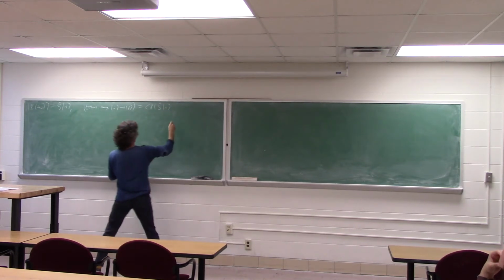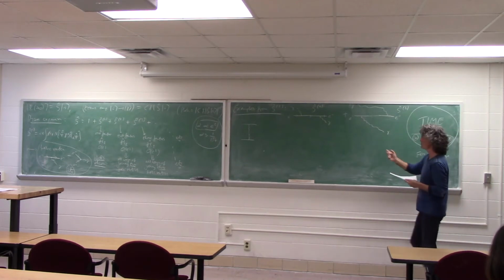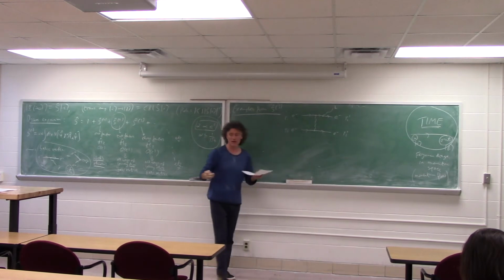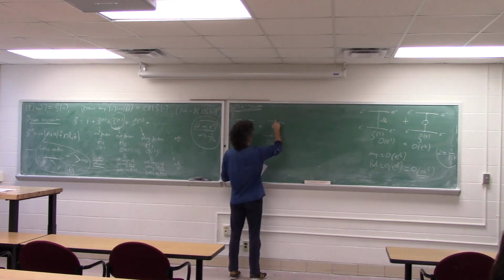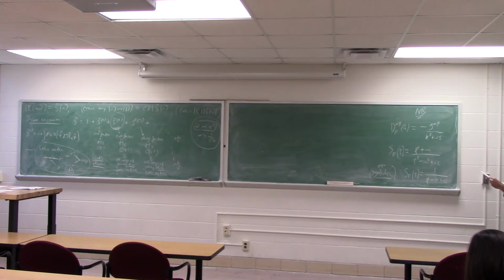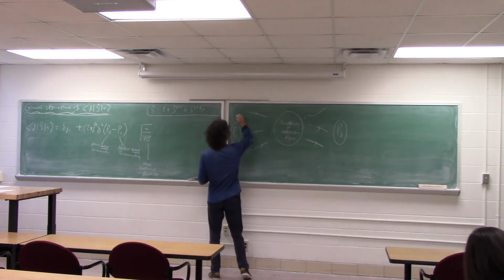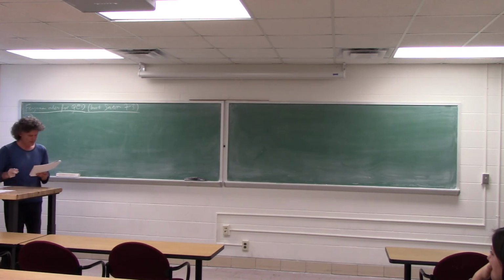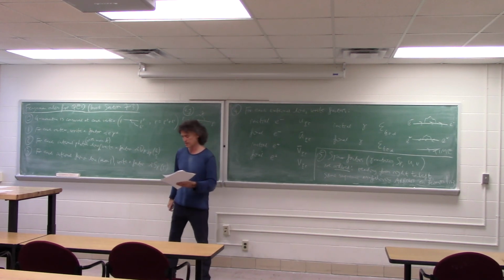QFT Lecture 23